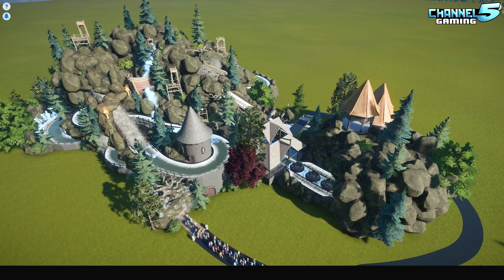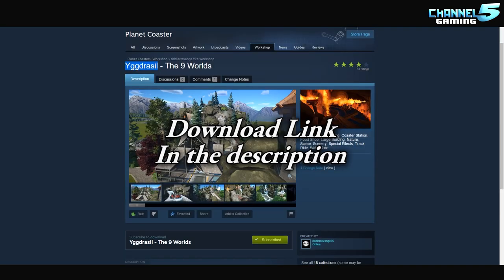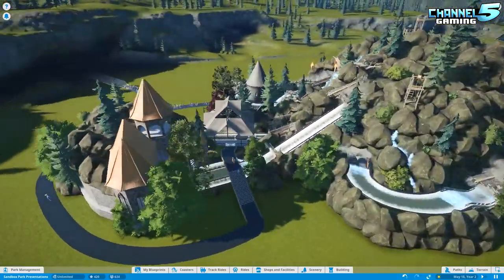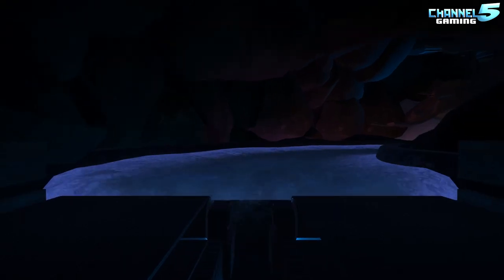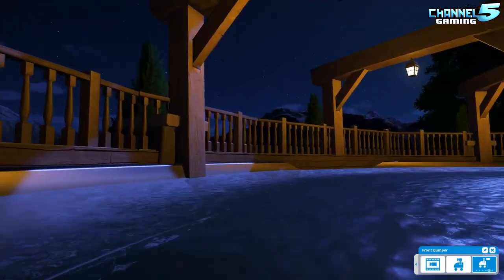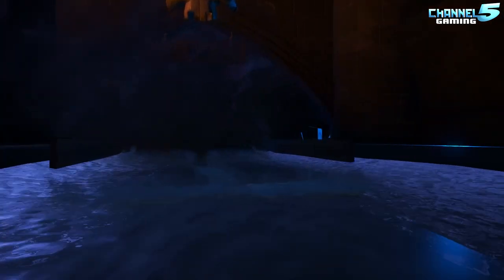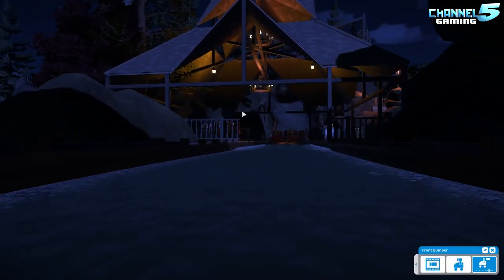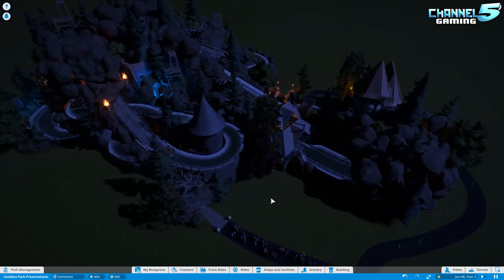YGGDRASIL The 9 Worlds!! Ride Spotlight 07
This water ride will take you on a trip to all 9 worlds in the Norse cosmology. Asgaard - Álfheimr - Muspelheim - Vanaheim - Midgard - Jötunheim - Niflheim - Svartalfheim - Helheim. One ride will take you from freezing snow to burning fire.
If you have a Park, ride, coaster or workshop spotlight you want featured on the show, be sure to send a link to the steam page to